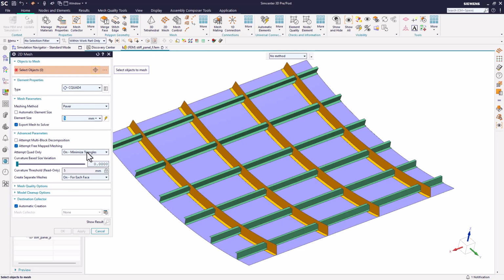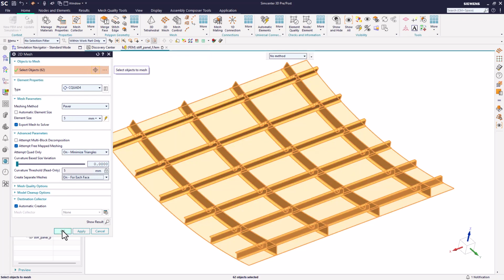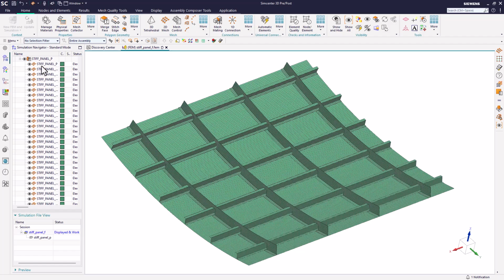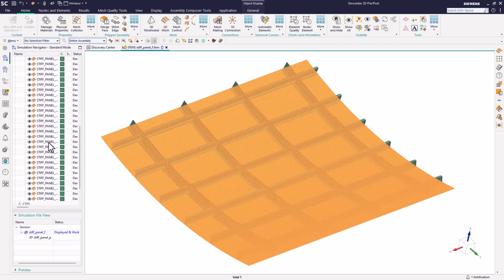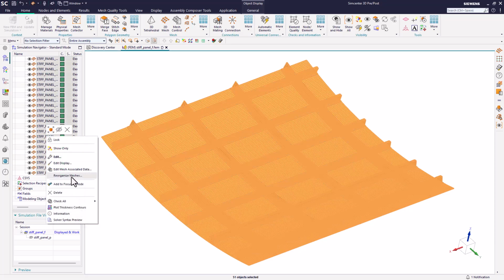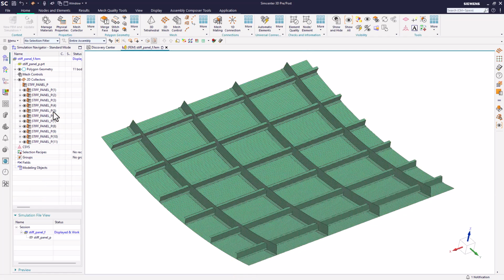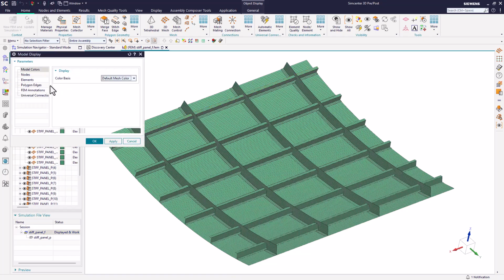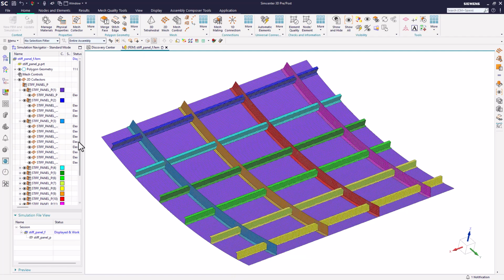How To Automatically Reorganize Meshes Into Collectors